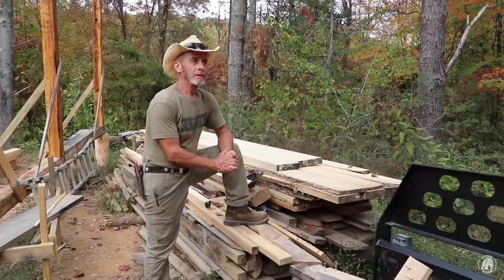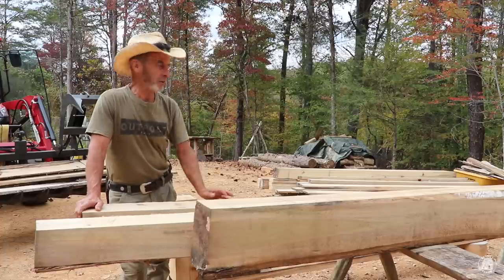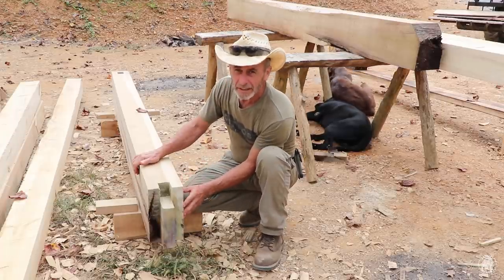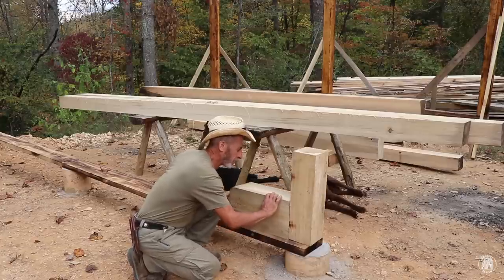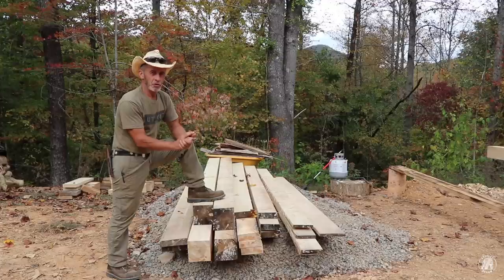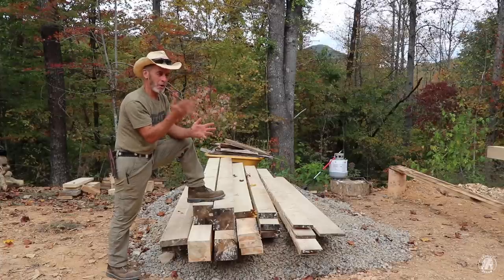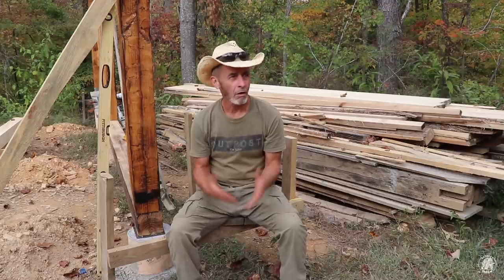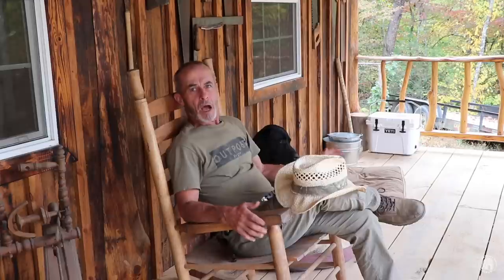MILLING LUMBER FOR THE TIMBER FRAME WORKSHOP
In this DIY video, the Timber Frame workshop is coming along as planned. We are just about ready to set the first timbers. The sawmill is doing a great job and we are stocking up on different size material. Fall is in the air. Follow along on this journey as we fit together piece by piece this timber frame workshop.

20" Axe
13" Hatchet
KIT PAGES: